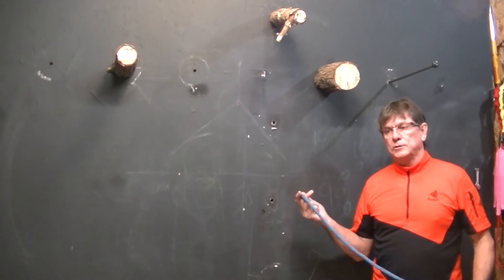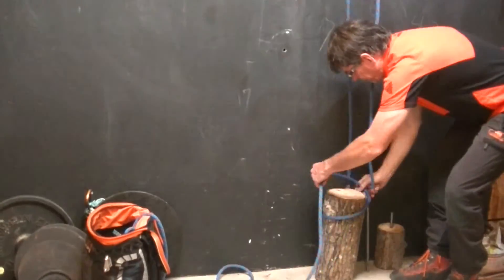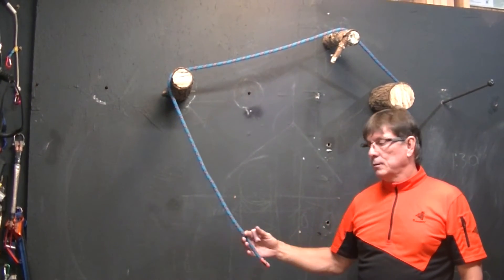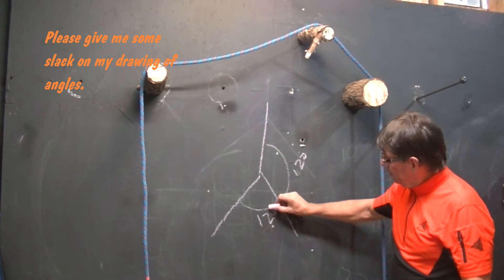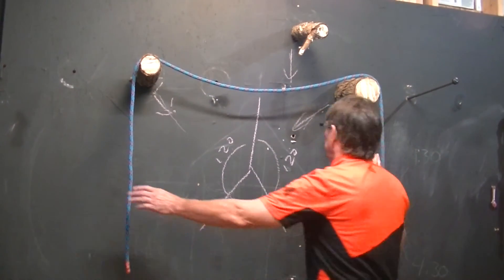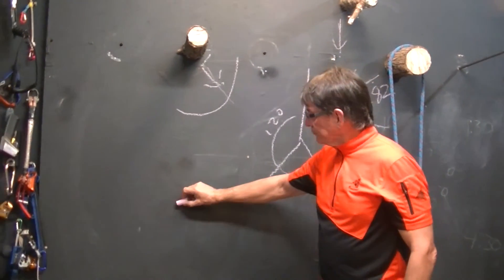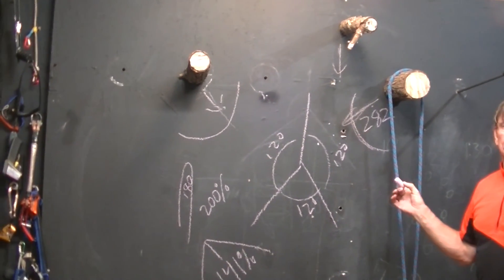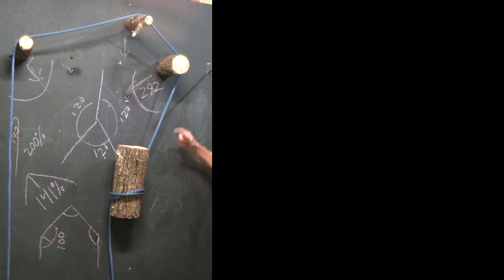Load Sharing Forces at Support Points when Climbing Trees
Support points may be your original canopy anchor, a redirect or anything you may add, obviously to support your life.  It is important to understand how and what the loads will be on those points.
One good argument will be that friction is our friend here and will diminish these loads, while this is true, it adds another unknown quantity into a world of unknown quantities while in the tree.  Start by knowing what the load could be.  After running many redirects the original load at a given anchor will be greatly diminished.